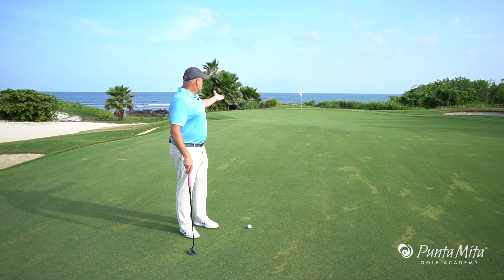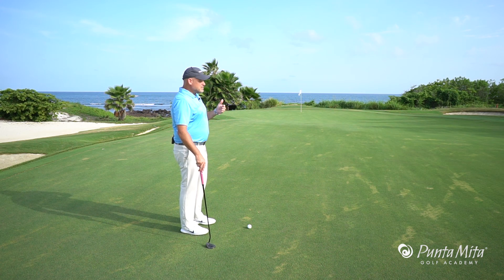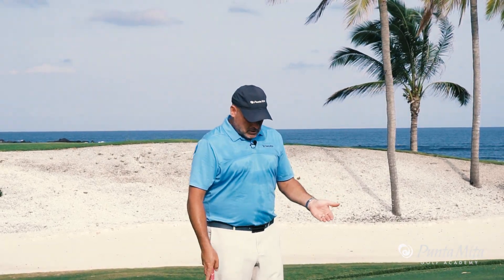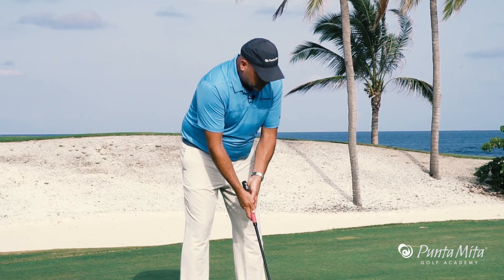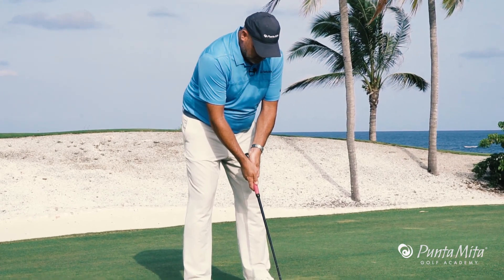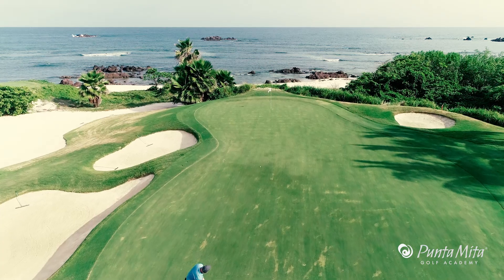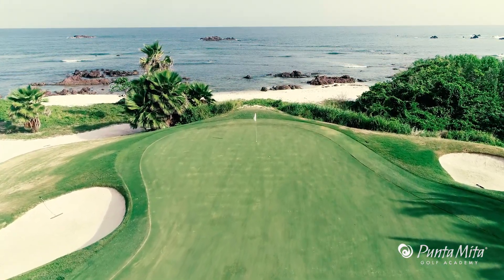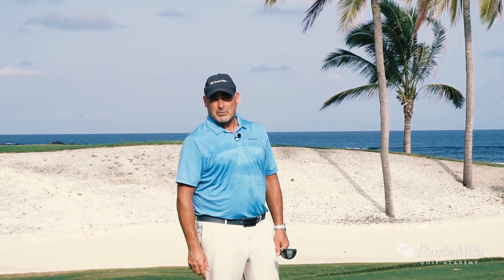Tip of the week: How to handle long putts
In this week’s tip, top-100 teacher Tom Stickney gives you his advice for dealing with putts from distance, including taking a wider stance, standing taller, and more.